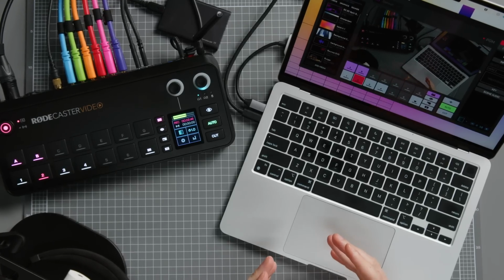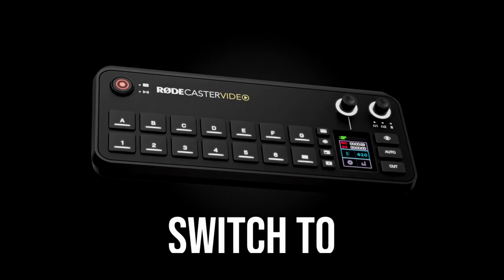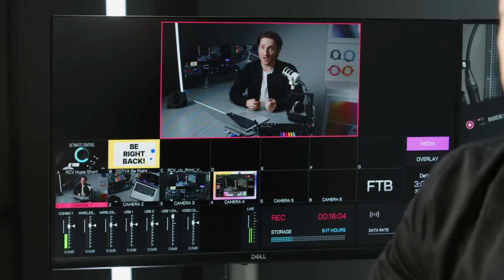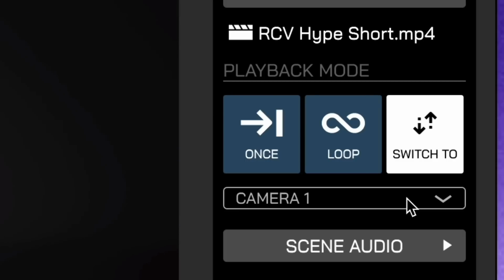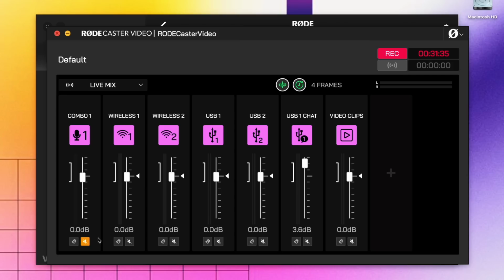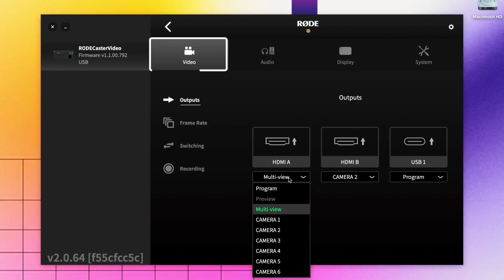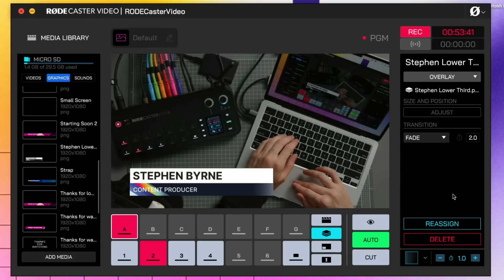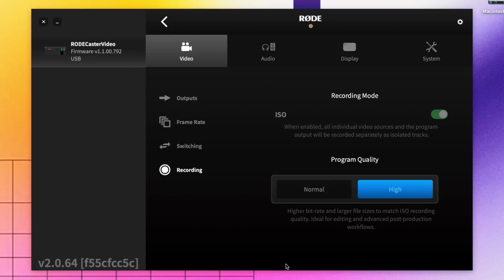RØDECaster Video Firmware Update: Introducing Switch To, Scene Audio and More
In this video, Stephen shares the massive suite of exciting new features that we've introduced in the RØDECaster Video's latest firmware update – Switch To, Scene Audio, auxiliary routing, overlay transitions, additional auto-switching control, program recording quality and a crash recovery feature.

For more information on the RØDECaster Video, feel free to check out the user guide